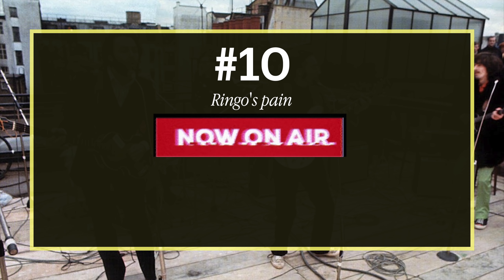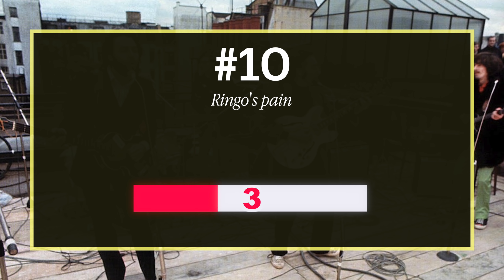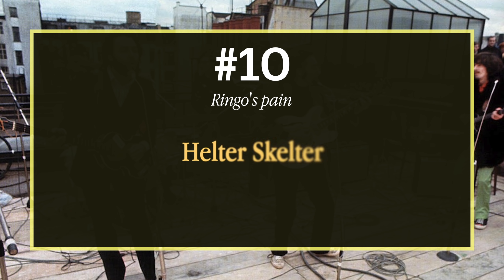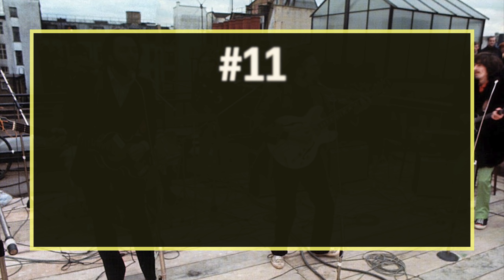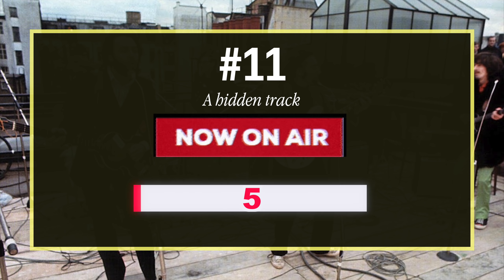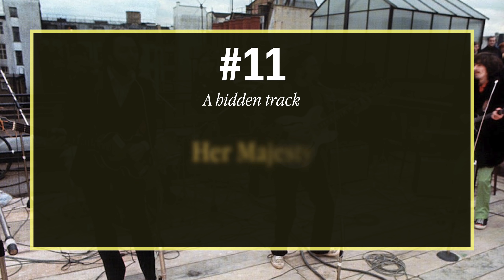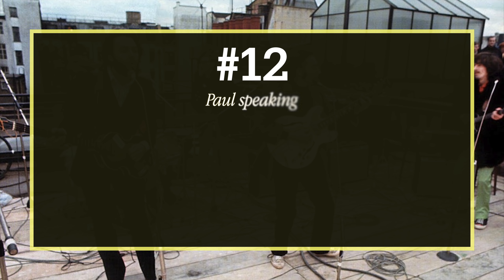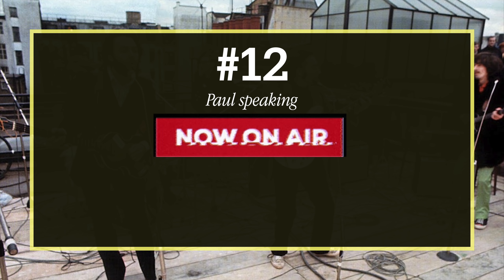Guess these 20 Beatles songs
This is for real Beatles expert :)
I don't play bass...
You have 5 seconds to guess the correct song by understanding what sound/noise/voice/fill/chord you'll hear.

BECOME A PATRON and for only 2$ per month you'll get access to every bass tabs in .pdf .mid and .gpx format as well as my isolated bass tracks and selfmade backing tracks » » »

Fender Jazz Bass American Professional 2018 LH
Fender Player Series P-Bass LH
Höfner Ignition Beatles Bass LH
Sandberg California TM 5 Strings Left Handed
Tech21 Sansamp RBI
Audio interface Focusrite Saffire 6 USB » » »
iMac and/or MacBook Pro
Logic Pro X for audio
Final Cut Pro X for video